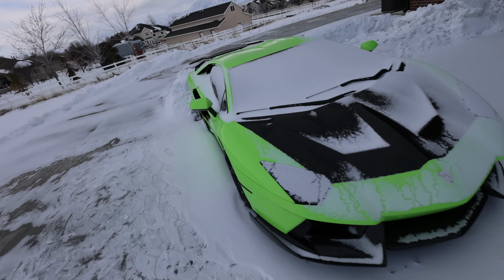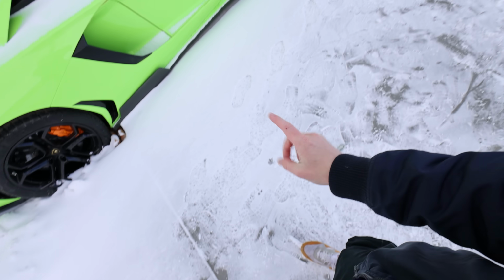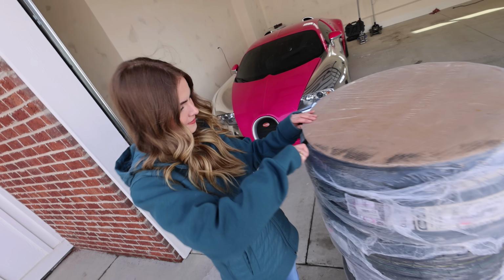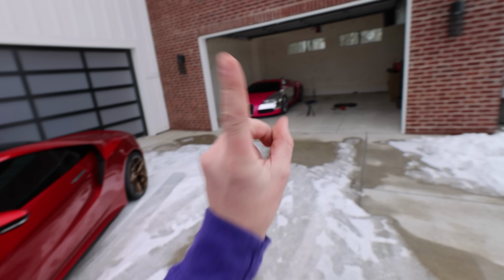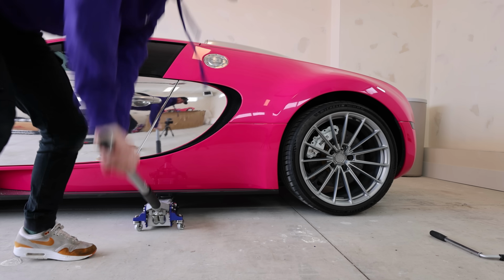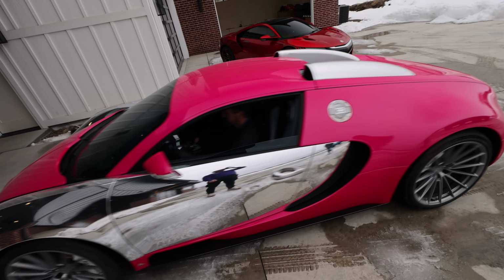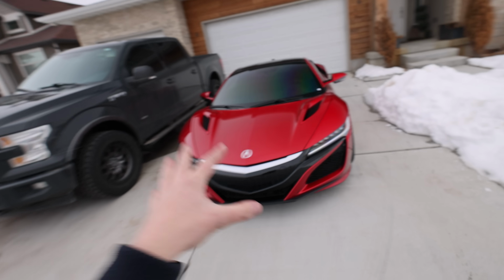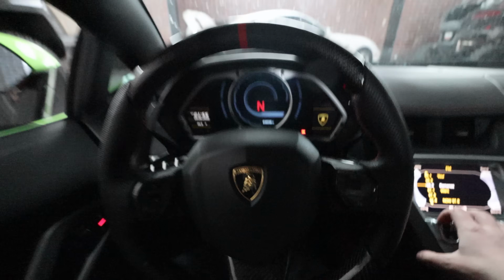Saying Goodbye to my Bugatti Veyron.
for all your wheel, tire, suspension, performance and accessories!  Use my name "Stradman" at checkout.

Purple Strad Backpacks here!